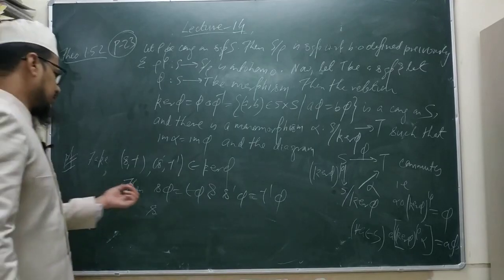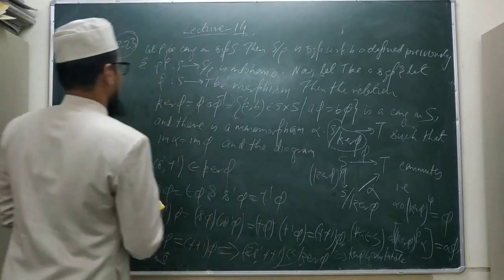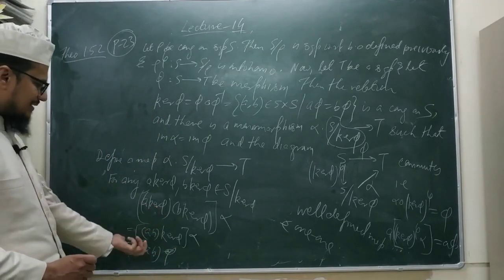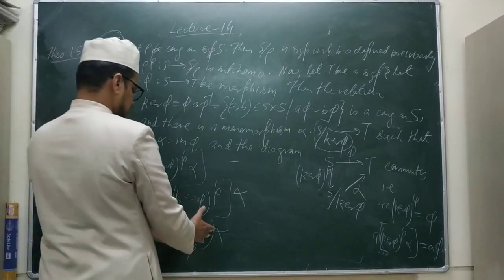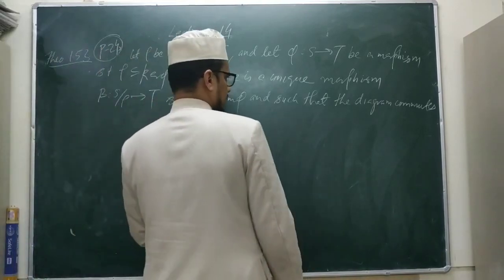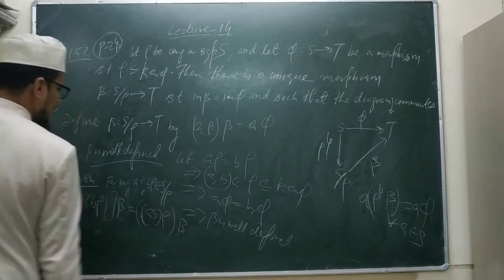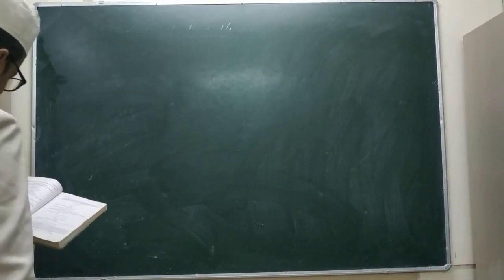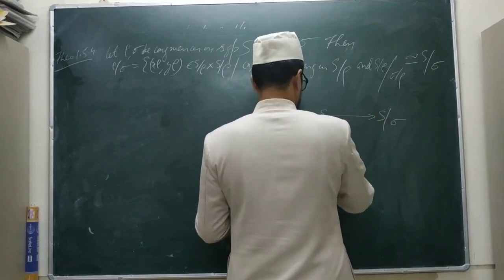Semigroup theory lecture 14 first part